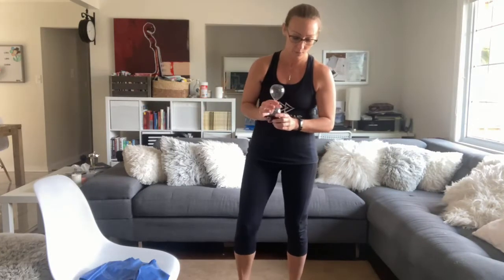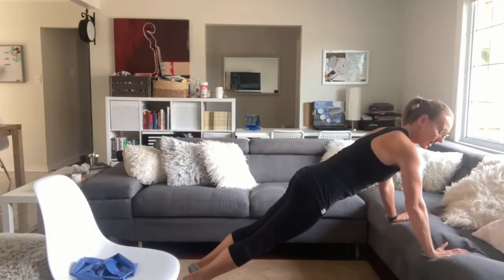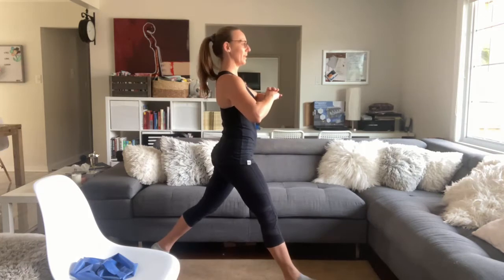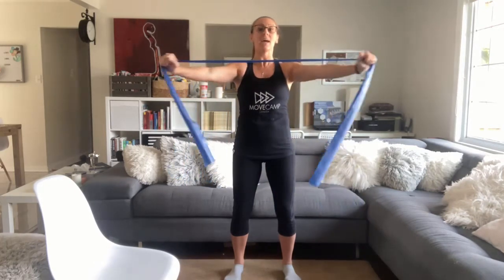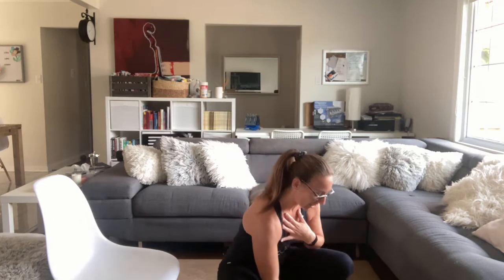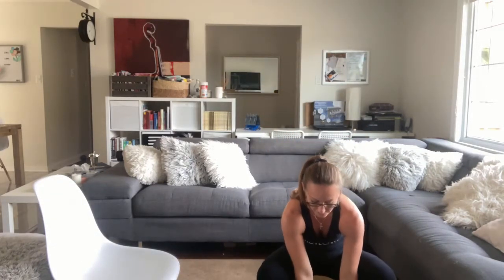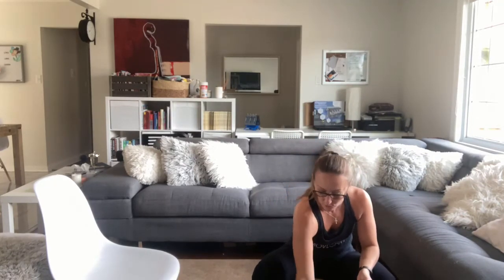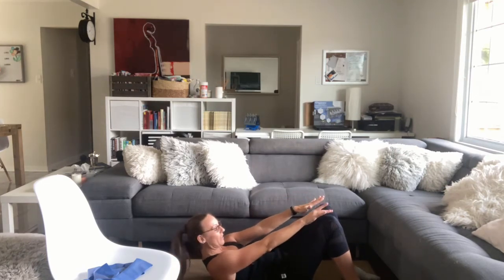MOVECO LIVE EPISODE #27 - Slow Tempo Reps with Coach Crys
Let's move together with Coach Crys @cyfitnessmatters!
Today’s session is an all body workout which focuses on slow tempo repetitions in the eccentric phase (resisted movement).   We will complete two circuits of 5 exercises, you may continue with a third of your own if you have more energy left at the end.

Our circuit today includes:
1. Squats
2. Pushups
3. Lunges
4. Back fly
5. Crunches

Today’s workout will require a resistance band or small weights for the back fly exercise.

Feel free to switch up your tempo from anywhere between 4-10 seconds during the eccentric phase with a 0-2 second pause and 1 second push (concentric phase) back to your original position.

Put on your smile and enjoy today’s movement!

MoveCo Live will be airing once a week and we wanted to create this show to help support your health, wellness and vitality.

We hope these shows inspire you to live your best life and continue with your healthy habits.

A big thank you to the Green Beaver Company for supporting our movement and this show.

All listeners can pick up their $10 Green Beaver gift card from our website Movecamp.ca and here’s a special promo code to save 25% off home essentials like hand sanitizer, soaps and lotions.

2) Add your products to your shopping cart

4) Save 25% instantly